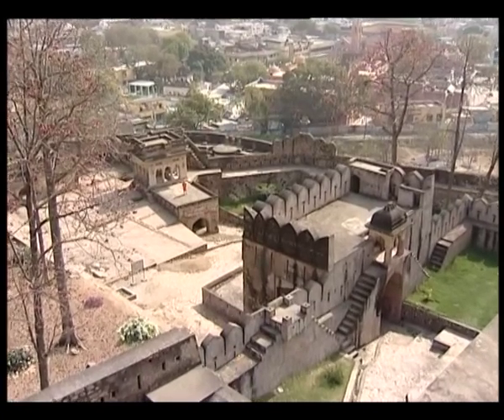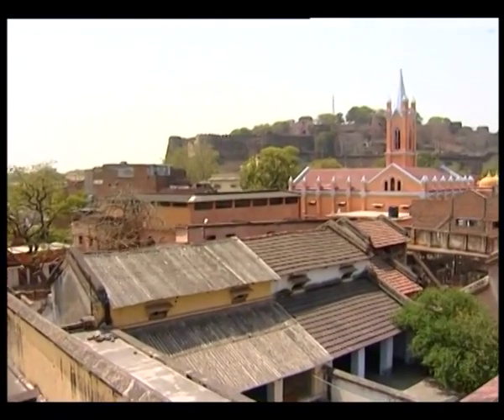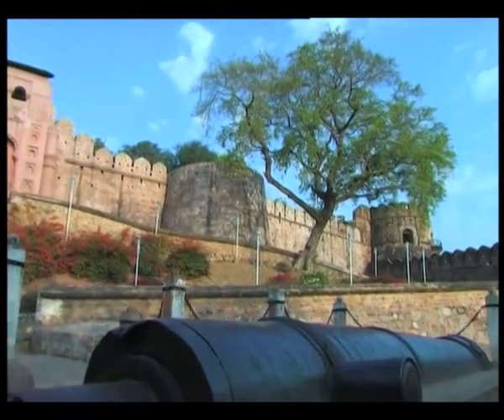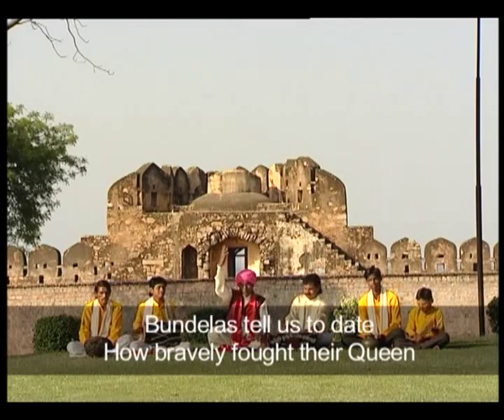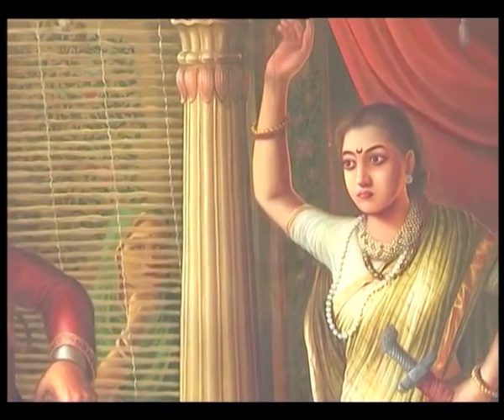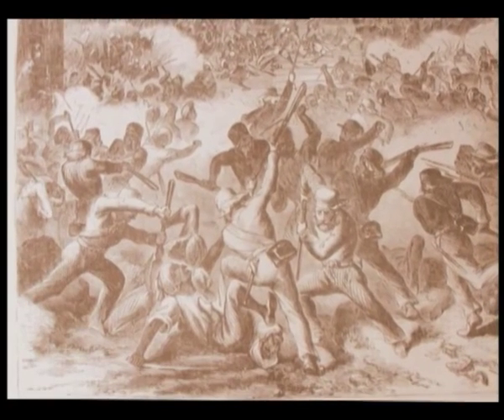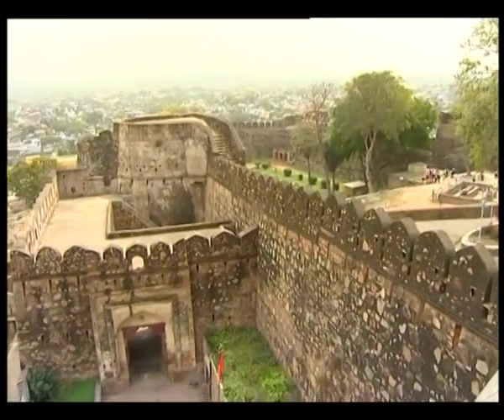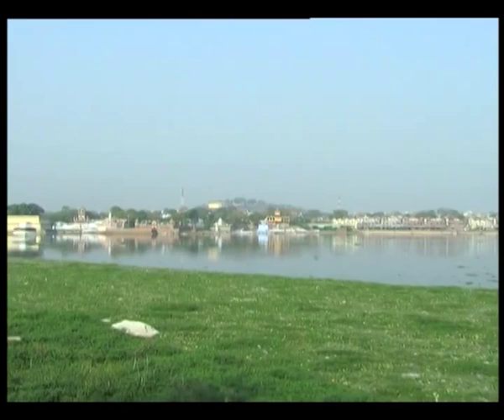Forts Of India - Jhansi Fort, Uttar Pradesh - Ep # 18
Ep#18 of Forts of India: Jhansi Fort or Jhansi ka Kila is situated on a large hilltop called Bangira, in Uttar Pradesh, Northern India. It served as a stronghold of the Chandela Kings in Balwant Nagar from the 11th through the 17th century.
The name of Jhansi is synonymous with Rani Lakshmi Bai who fought single handedly with the British troops during the freedom struggle.